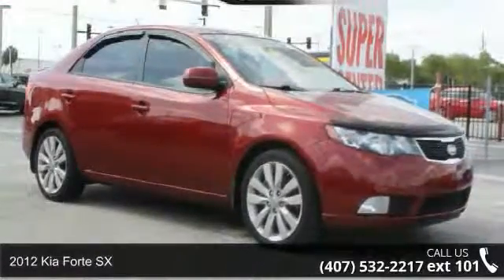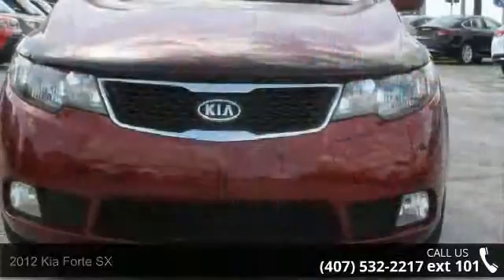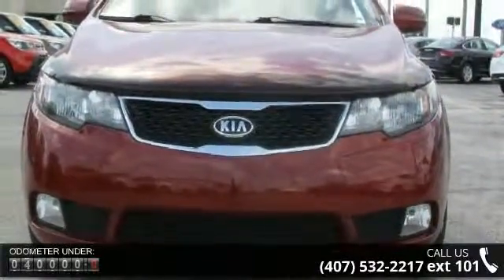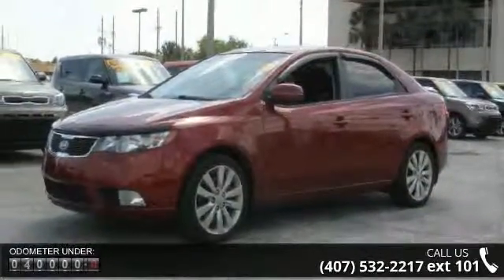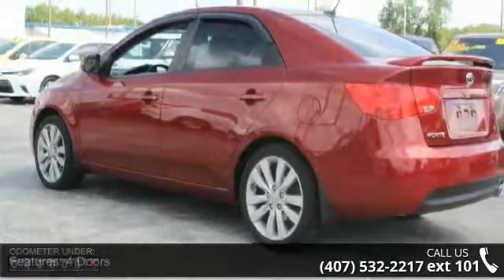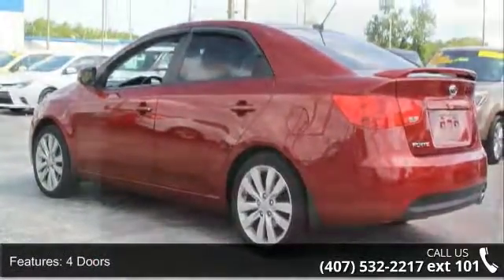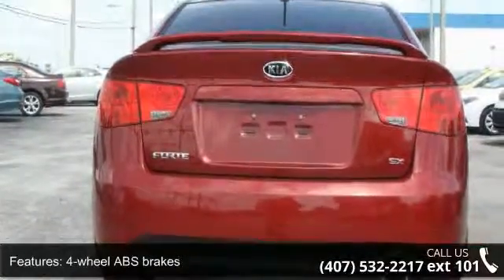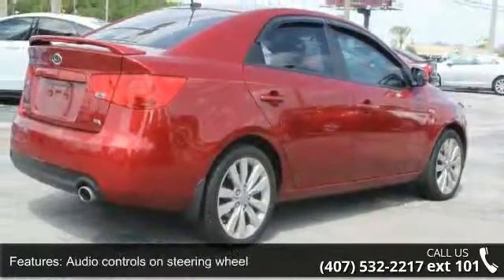2012 Kia Forte SX - Orlando KIA West - Orlando, FL 32808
**KIA CERTIFIED 10yr/100K Mile Warranty**, *Clean AUTOCHECK no Accidents, *LOW MILEAGE, *LOCAL Trade-in, *Full Safety Inspection, **150 point Inspection**, *FAST SERVICE, and *2 Owners. This great 2012 Kia Forte is the low-mileage car you have been looking for. This fantastic Kia is one of the most sought after used vehicles on the market because it NEVER lets owners down. Kia Certified Pre-Owned means you not only get the reassurance of up to a 10yr/100,000 mile limited powertrain warranty, but also a 150-point inspection/reconditioning, 24/7 roadside assistance, trip-interruption services, rental car benefits, and a complete AUTOCHECK vehicle history report.  Visit **OrlandKiaWest.com** to view all of our inventory. ** or in person @ 3407 W Colonial Dr Orlando FL 32808. *To receive the special Internet price must come in and ask for the Internet DepartmenT.